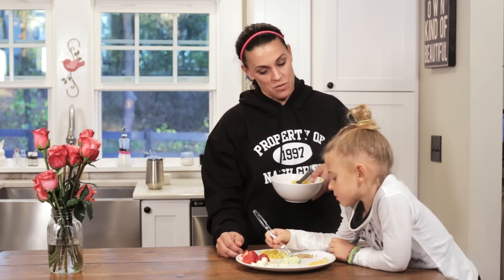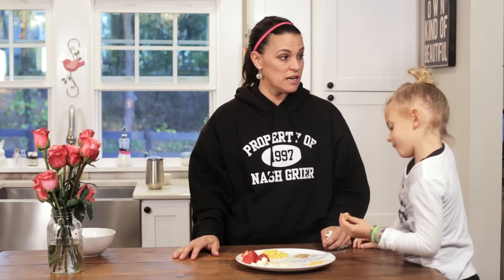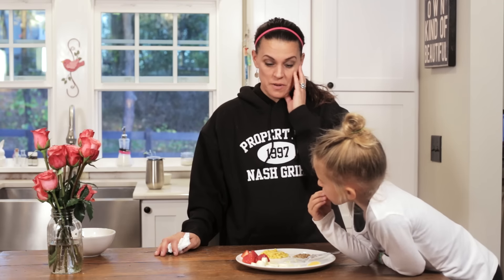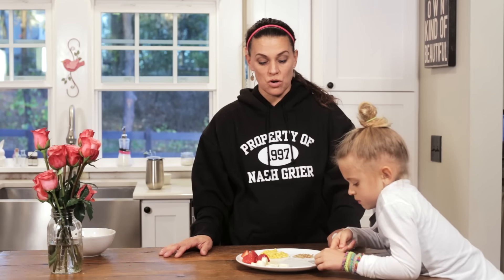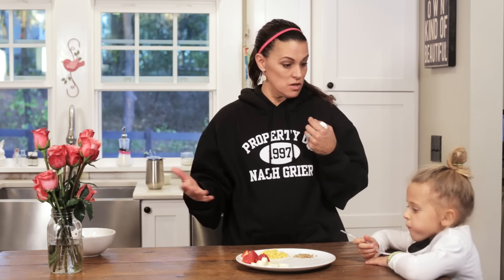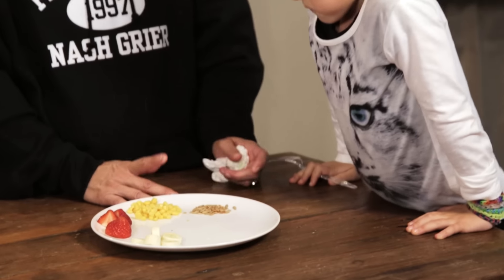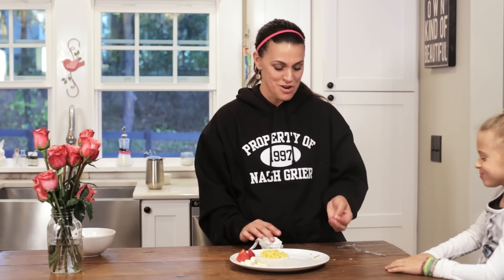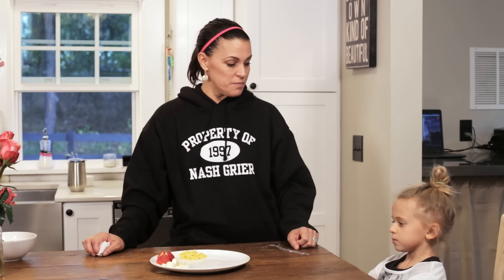GETTING MY KIDS TO EAT HEALTHY FOODS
As we all know, kids love the sweet stuff. It’s always a challenge getting them to eat healthy foods. Well, I figured out a way and I can’t wait to share that with you!